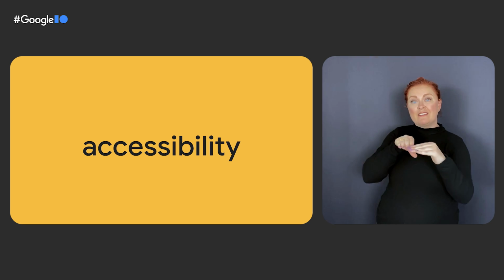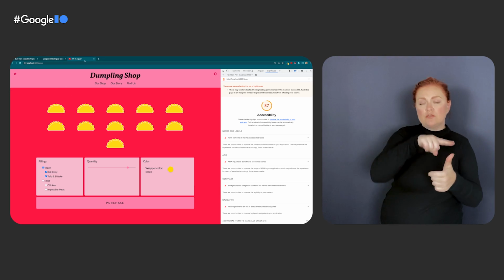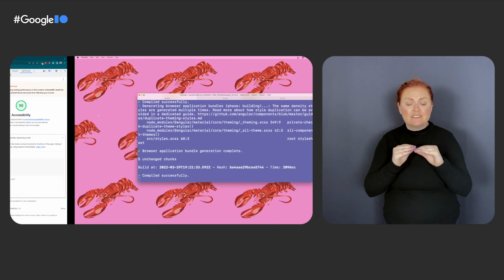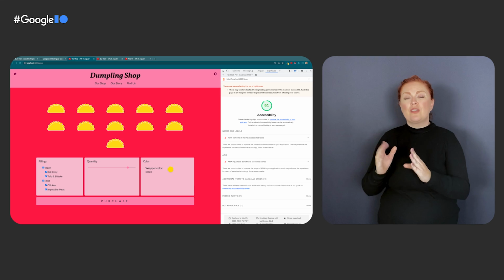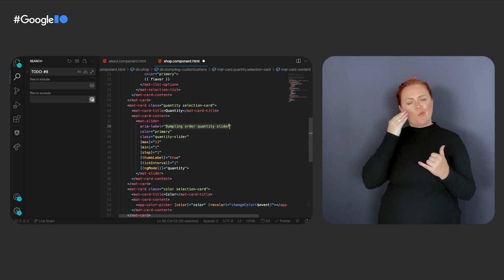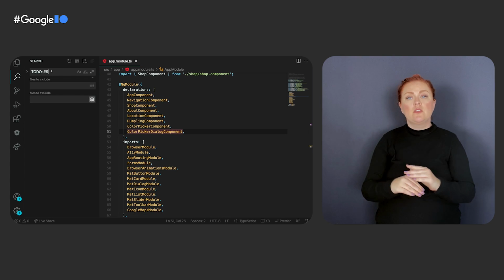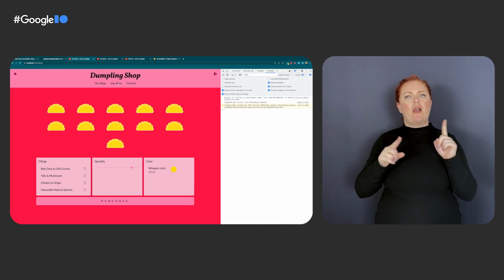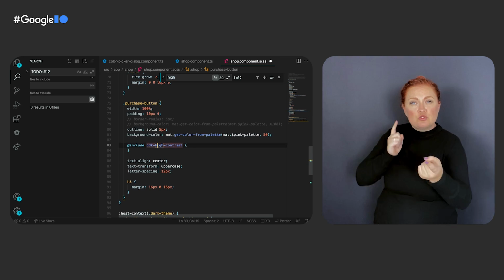Build more accessible apps in Angular - American Sign Language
Learn how to improve accessibility within an existing Angular app. Explore Angular v14's latest features to add dynamic page titles, check theming color contrast, and explore the CDK's a11y package for more advanced accessibility controls. Discover how to identify and develop for eight common accessibility use cases to apply to your own web applications.

To watch this keynote without American Sign Language (ASL) interpretation, please

Speaker: Emma Twersky